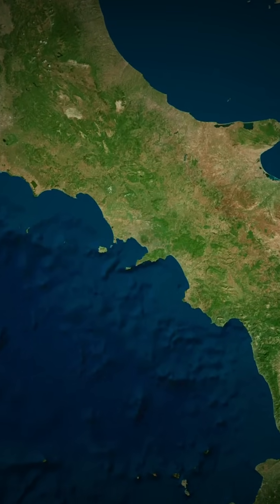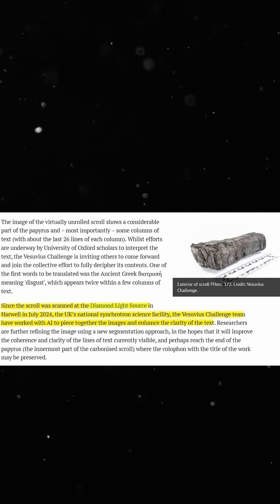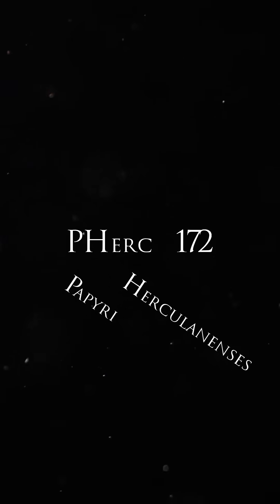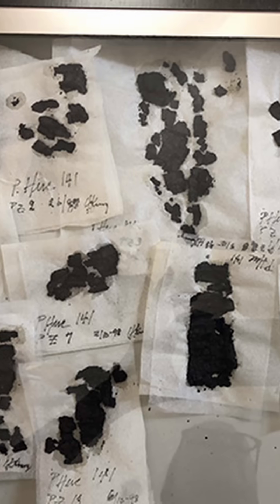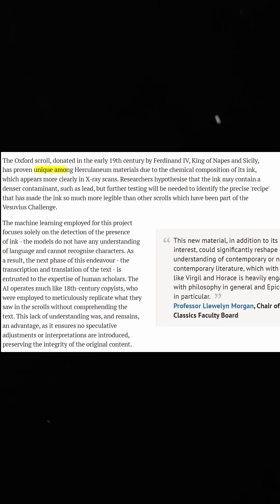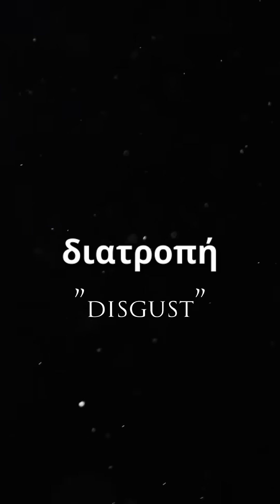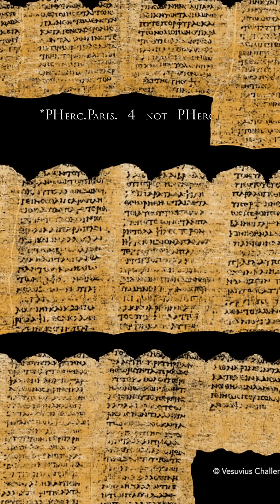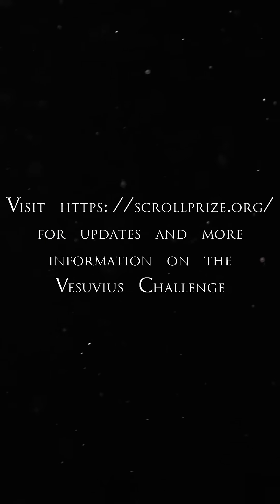Deciphering a Herculaneum Papyri with AI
For the first time in nearly 2,000 years researchers have begun to decipher a carbonized scroll from Herculaneum that has been digitally "unrolled," revealing ancient Greek text that may pertain to the teachings of Epicurus and his philosophy of Epicureanism. Using high-powered X-rays and machine learning, researchers deciphered the word διατροπή ("disgust"), marking a breakthrough in reading these lost texts.